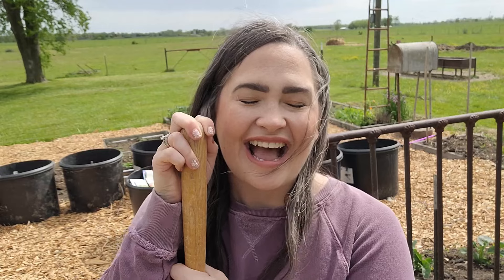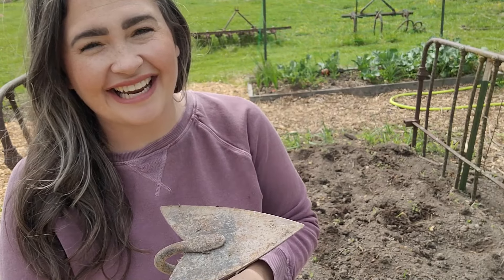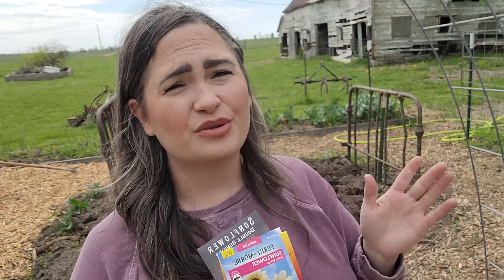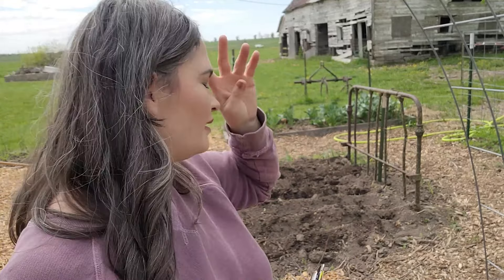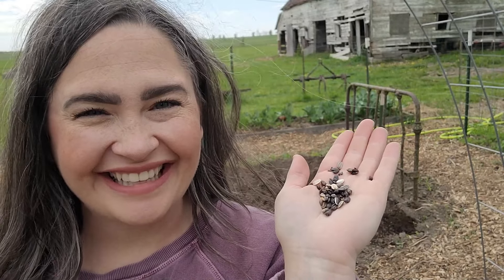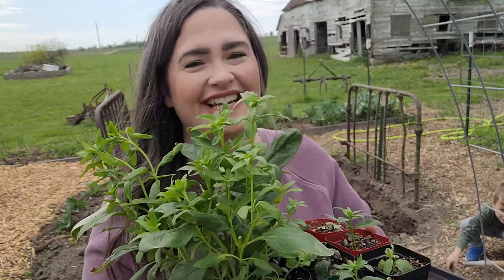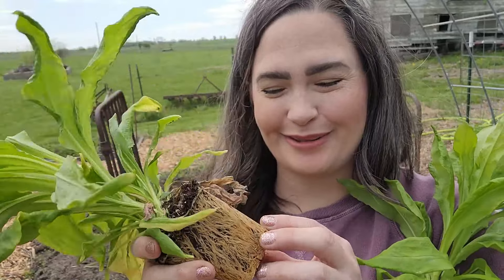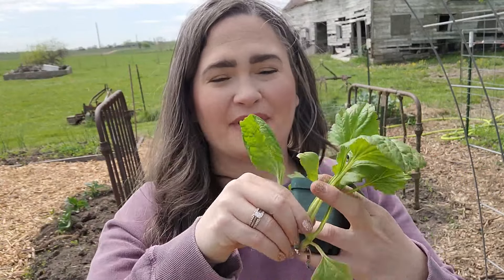Creating a Gorgeous, Pollinator Friendly, Cut Flower Garden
Welcome back to 6 Hearts on 6 Acres, the channel where I show you my journey of starting my vegetable garden from seed, teach you how to grow and nurture it, how to harvest it, and how to preserve it! But guess what - I grow flowers too! Walking into your back yard to pick a beautiful bouquet for the dining table is one of life's simple pleasures and I am so blessed to have room in my garden to add an area just for flowers. These flowers aren't just to look pretty though, they also attract all of the beneficial insects into the garden to help the garden thrive!